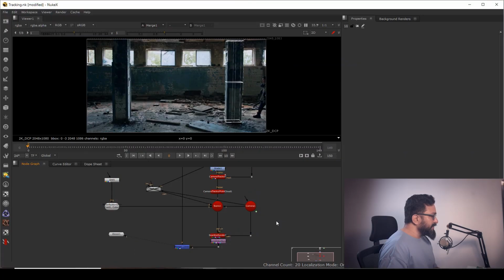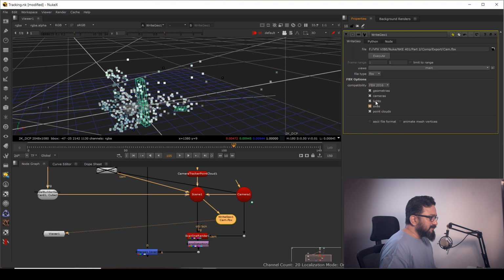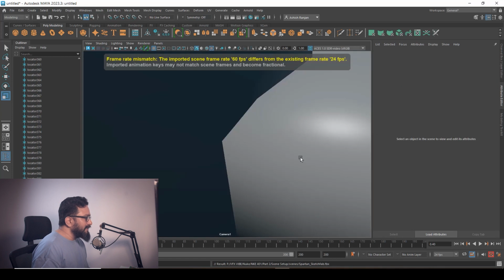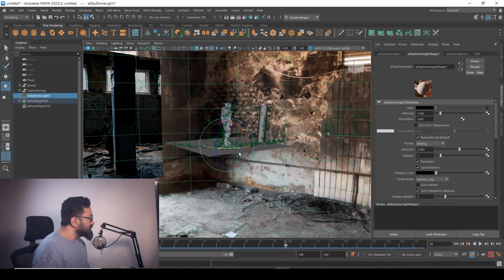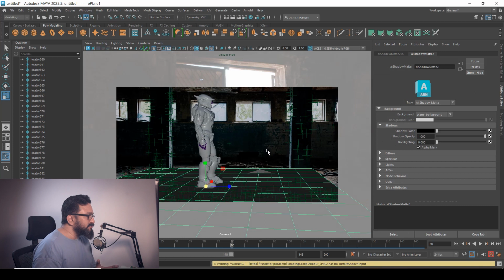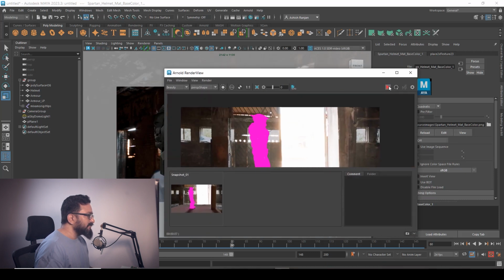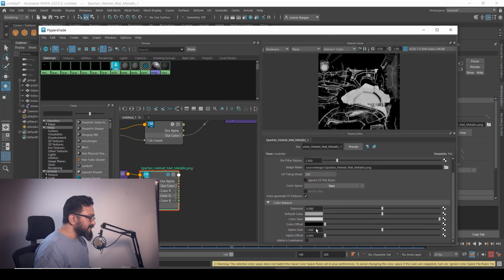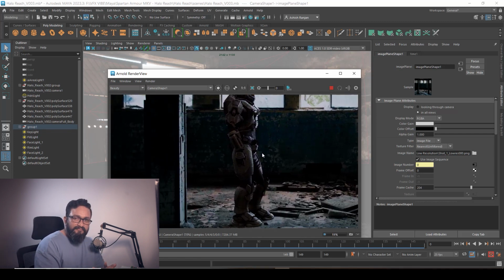NKE - 301 | SCENE SETUP, HDRI LIGHT & TEXTURE SETUP IN MAYA | PART -02 | VFX VIBE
Hey everyone,
Uploading part 2 of our ongoing Nuke series of Live cg integration.
In this video, i will take you through process of Exporting tracking data for Maya, Scene set up in Maya, HDRI light setup and at last, texture setup for lighting.